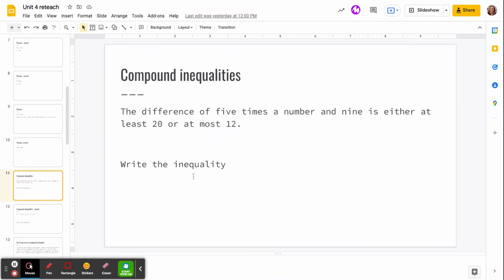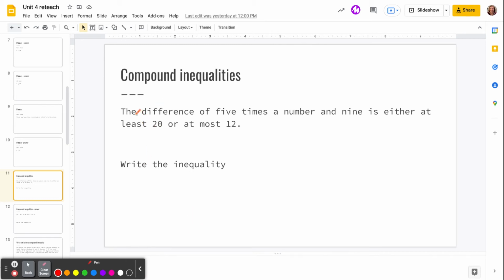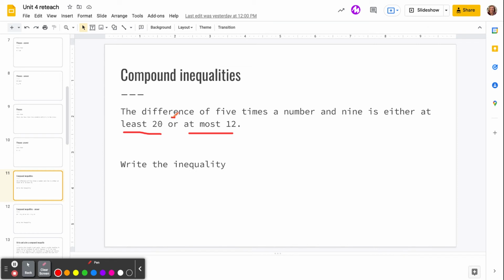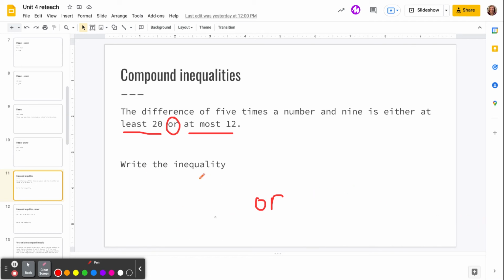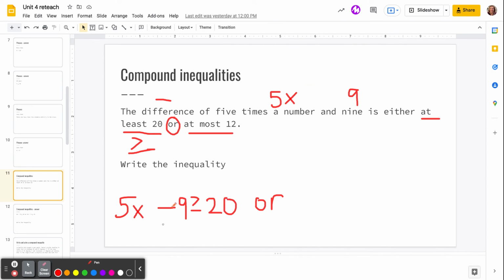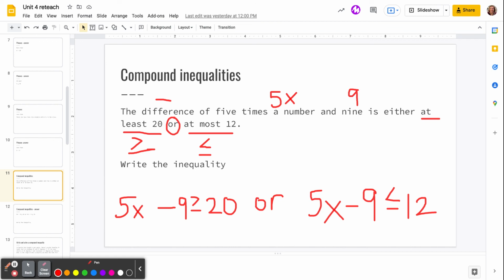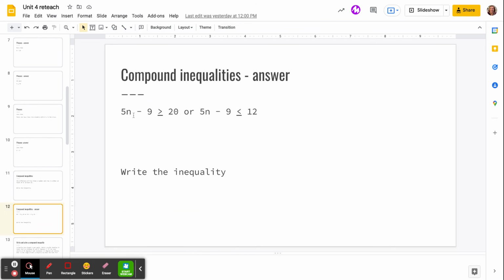Unit 4 reteach - Google Slides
writing compound inequalities